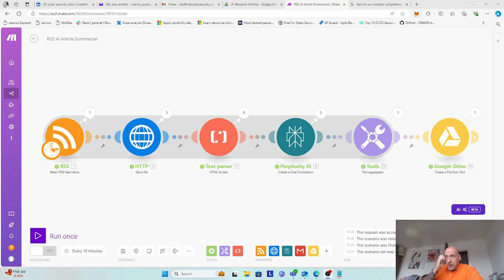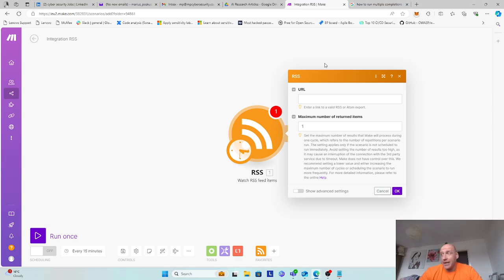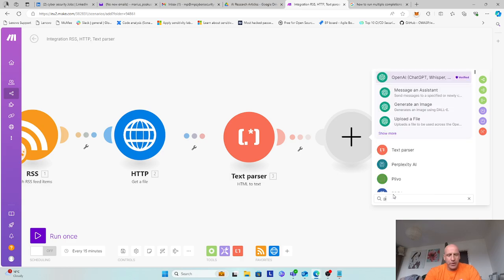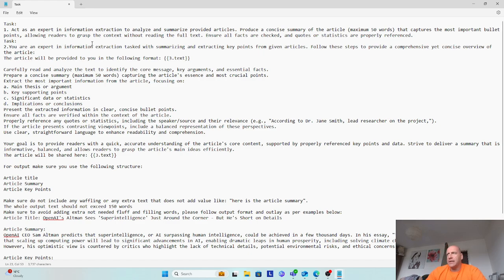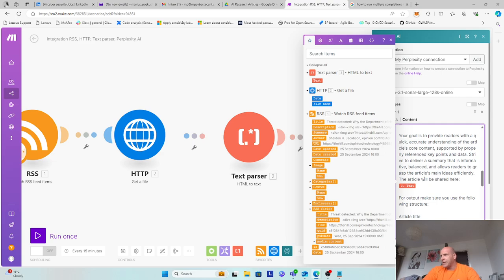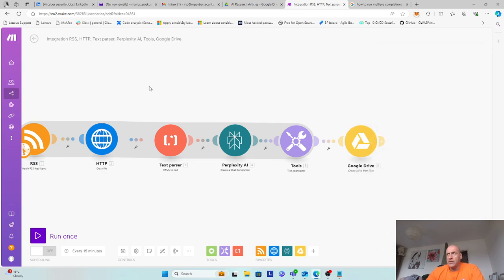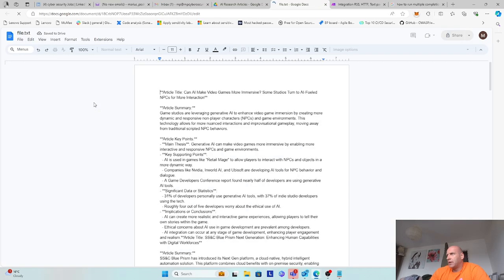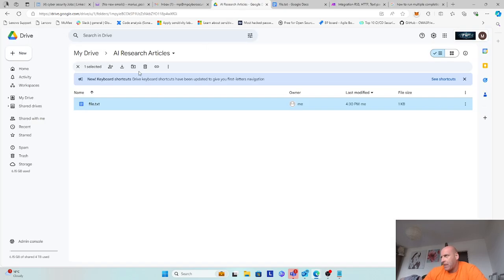This AI Hack CRUSHES Information Overload!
🔥 GAME-CHANGING AI NEWS BOT! 🔥
Never miss important updates in your niche again! This video reveals how to build an AI-powered automation system that keeps you informed 24/7.

🚀 What you'll learn:

How to set up RSS feeds for your favorite topics
Leveraging Perplexity AI to summarize articles
Automatically extracting key facts and insights
Storing summaries directly on Google Drive

🤖 Stay ahead of the curve with this cutting-edge AI tool. Perfect for entrepreneurs, researchers, and anyone who wants to be in-the-know!

⏱️ Time stamps:
00:00 Intro
01:16 Rss App
04:43 HTTP Get
05:23 Text Parser
06:22 Perplexity AI
12:35 Text Aggregator
14:30 Google Drive
16:22 Test Scenario